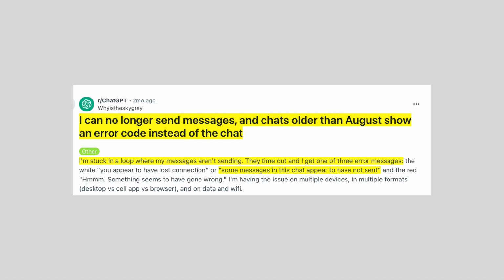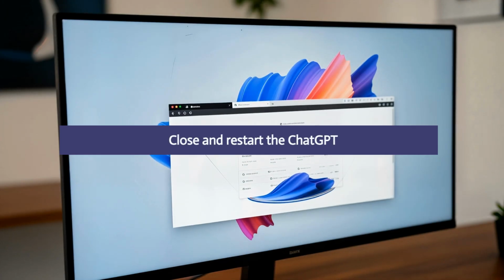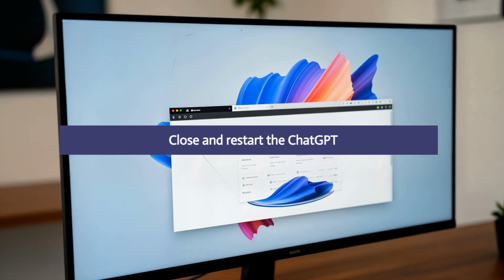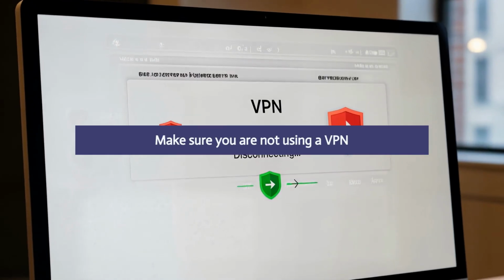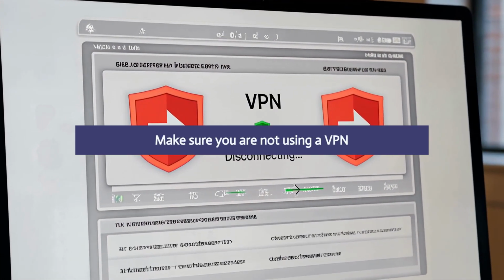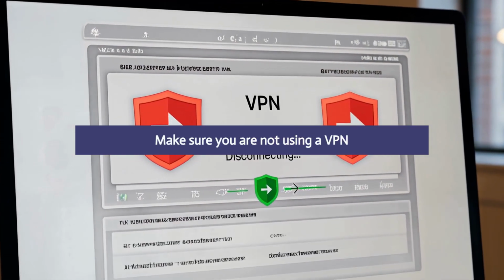[Fix] ChatGPT Error You Appear To Have Lost Connection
If you're facing the ChatGPT Lost Connection Error then this video is for you. We’ll go over why this happens and how to restore access.